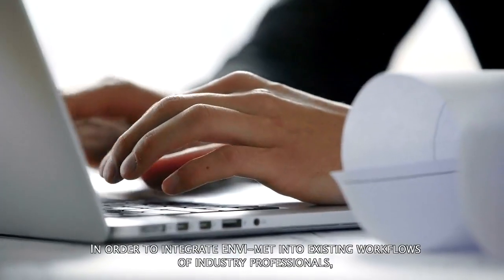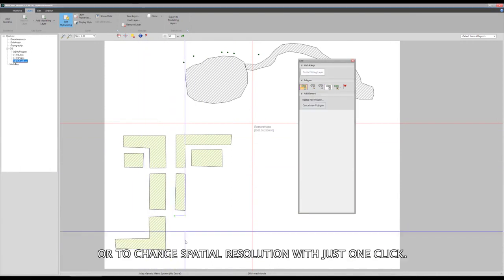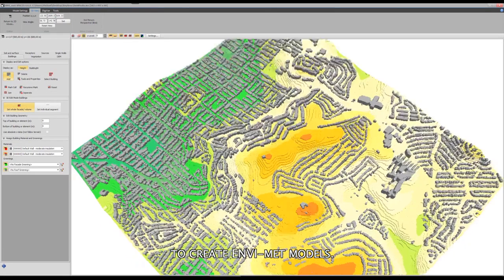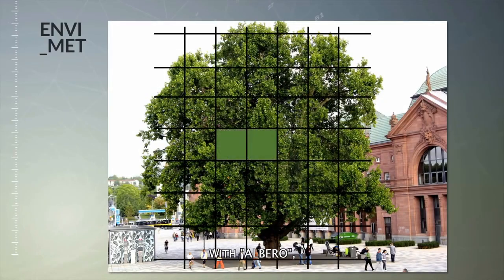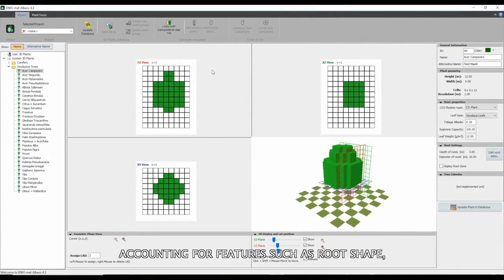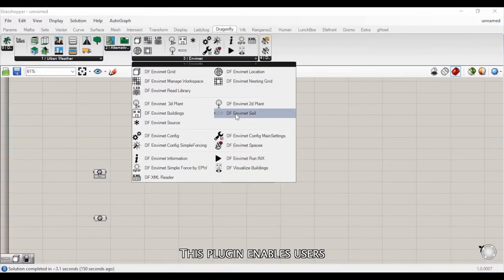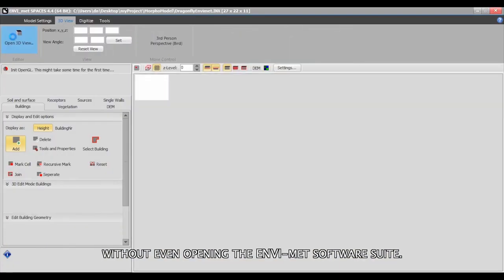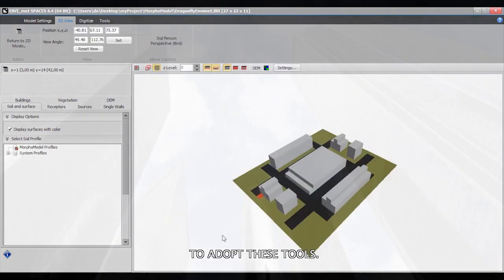Introducing the World of ENVI-met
Discover the software system ENVImet that helps understand the complex interactions between surfaces, plants and the local climate, in this video. Explore the relationship between the urban microclimate, global climate, and the built environment with ENVI-met. See how this system can help you get a better understanding of your local climate today!